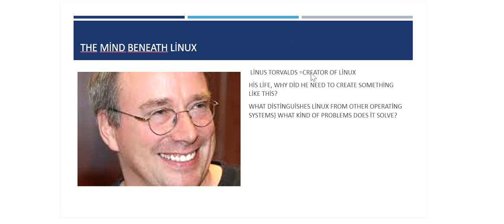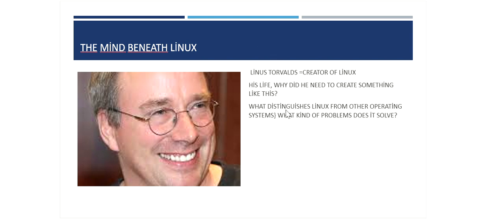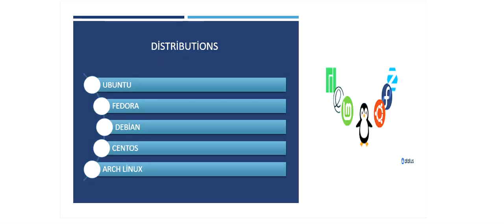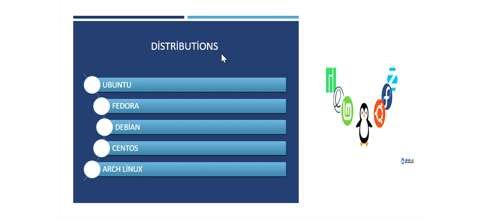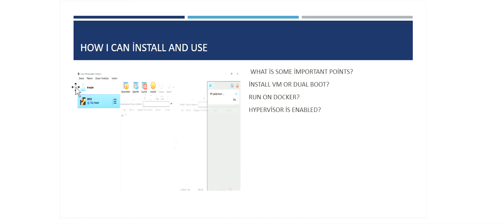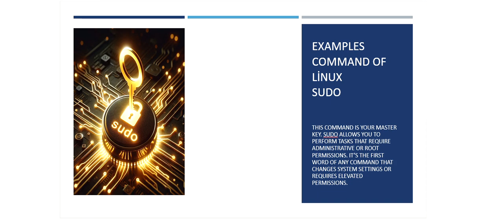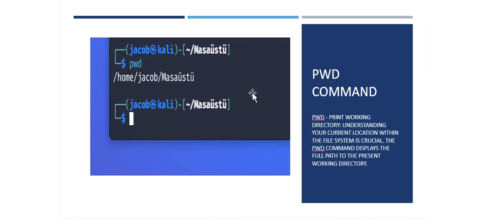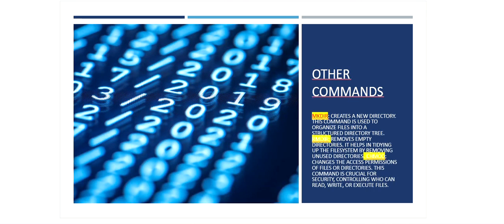What is Linux? Creator, Uses, and More Explained!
YAKUP ÇELİK#